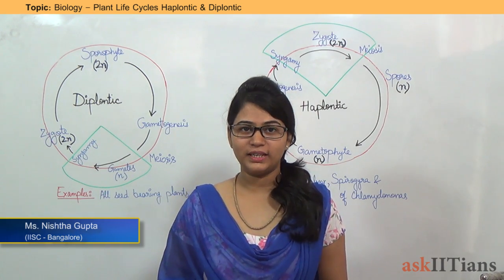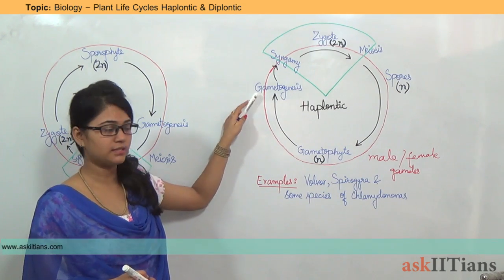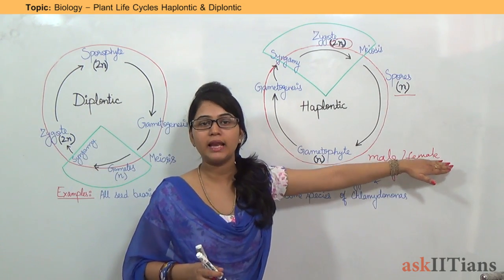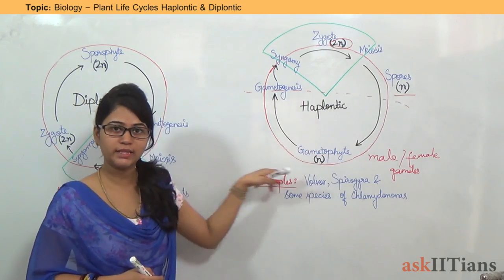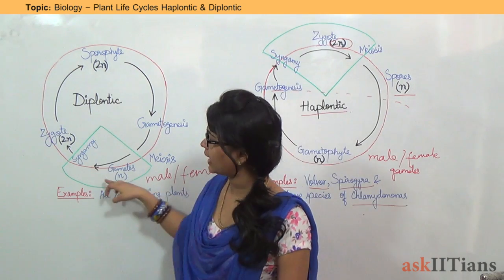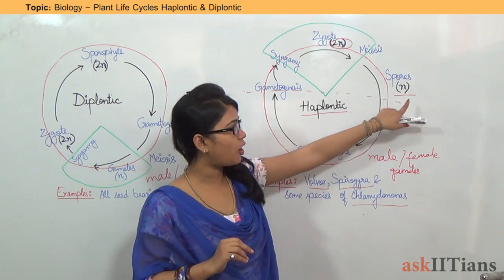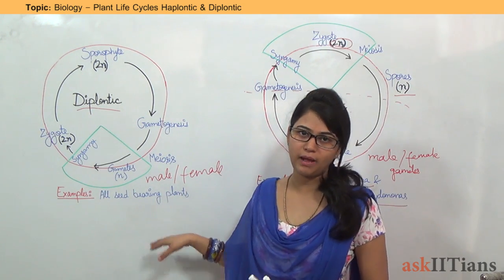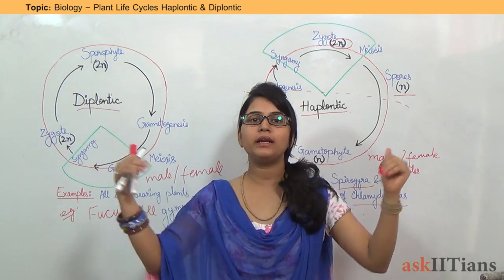Haplontic and Diplontic Life Cycle | Biology | Class 11 | NEET (AIPMT) | AIIMS | askIITians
Nishtha Gupta (IISC,Bangalore) explained haplontic &diplontic cycle as expected for NEET (AIPMT) exam. If you have any questions on this topic,